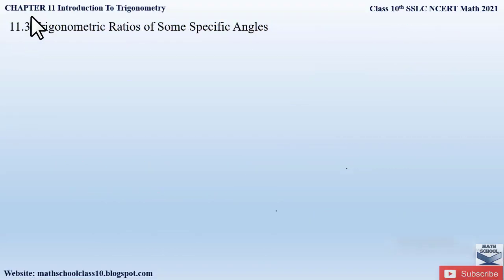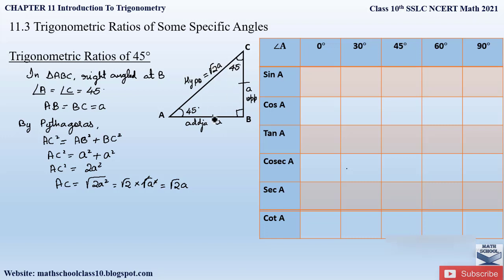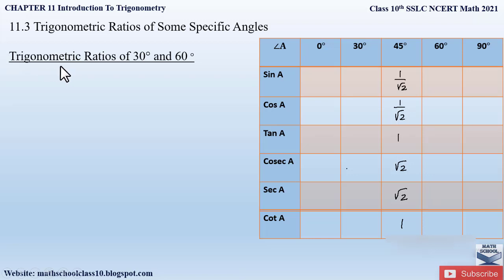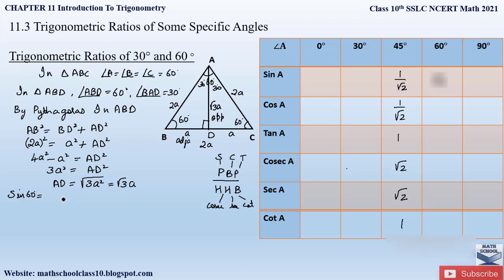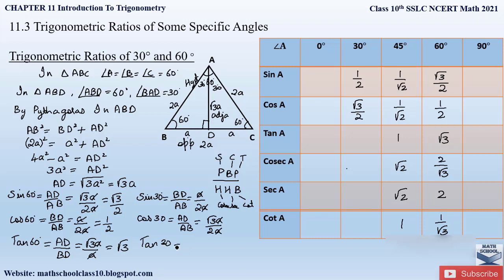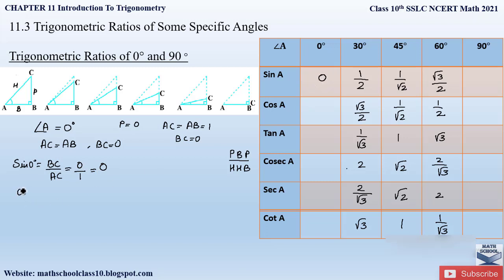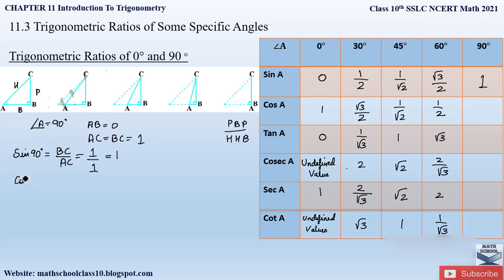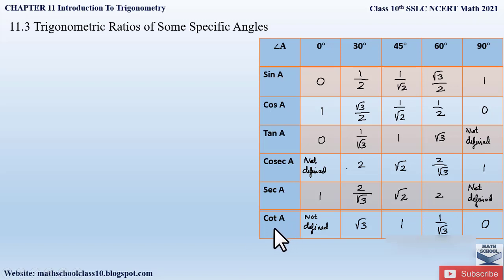Intro Ex 11.2 Chapter 11|Intro To Trigonometry class 10| Karnataka Board NCERT Math 2021#10classmath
In this video I will be covering Chapter 11 Introduction To Trigonometry Introduction to Exercise 11.2. Hope you will take advantage of this video to understand and learn the Problems easily.

Chapter 11 Introduction To Trigonometry Introduction to Exercise 11.2